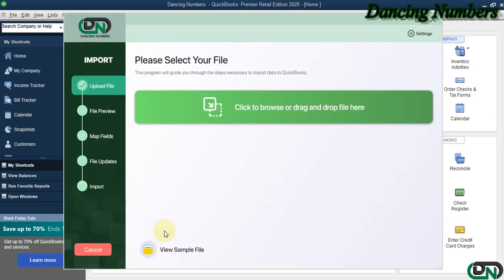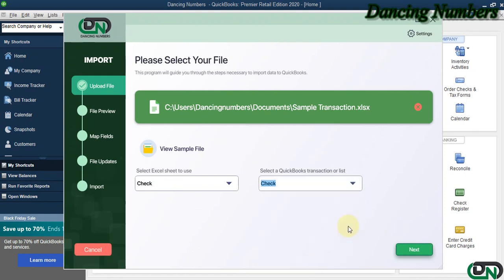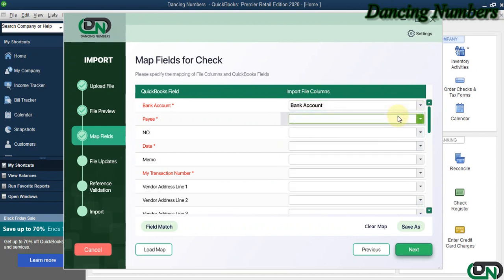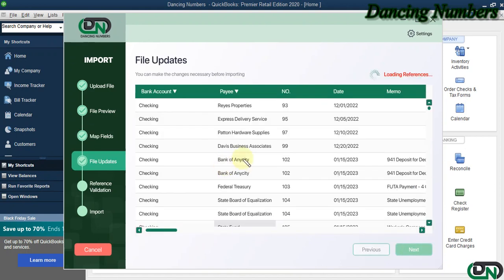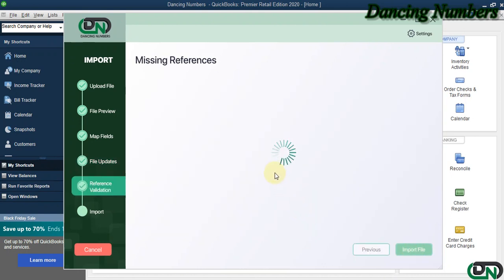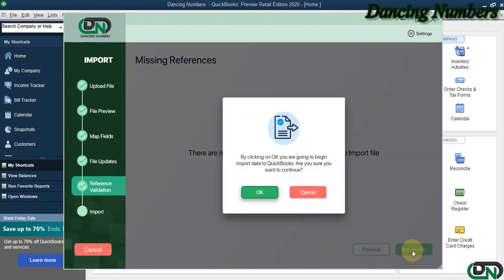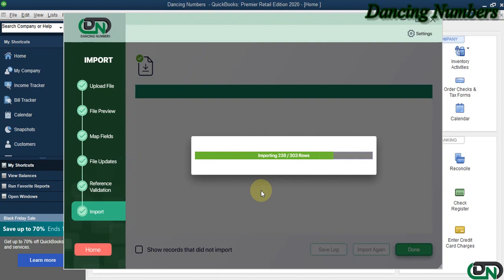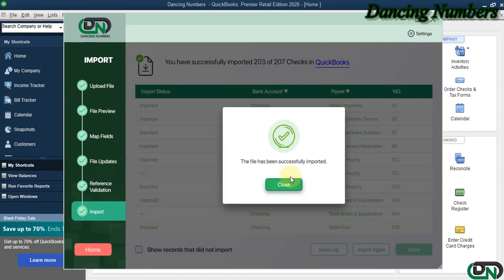How to Import Checks into QuickBooks Desktop with Dancing Numbers?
There are few easy steps that help you in processing the import checks into your QuickBooks account with the help of Dancing Numbers. for detail and easy process.